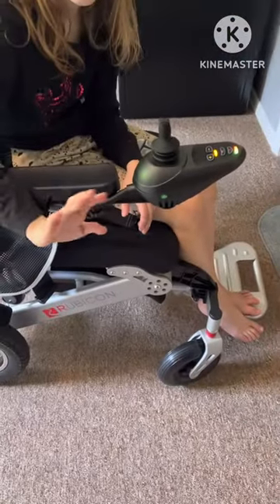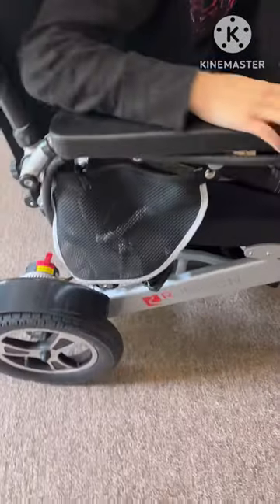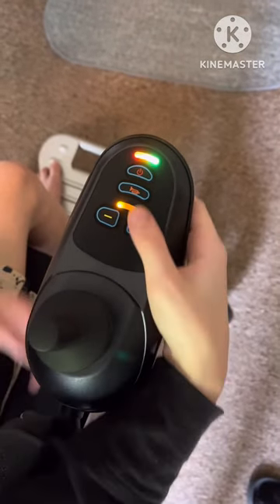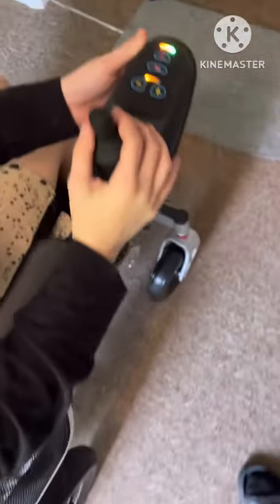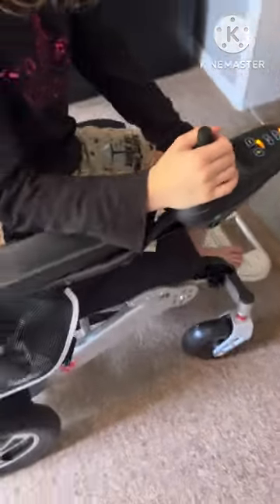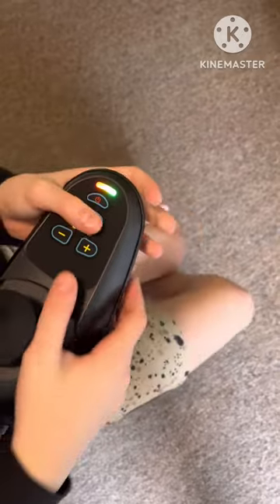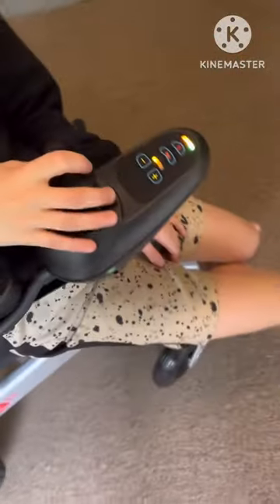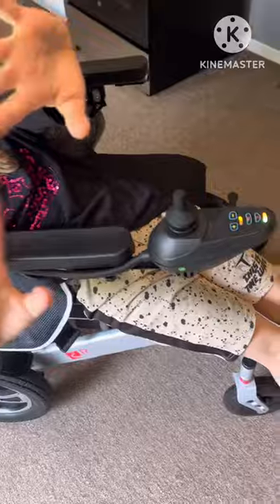How to Disable the Backup Horn Sound on a Rubicon Folding Power Wheelchair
How to disable the horrible noise of the backup horn on a Rubicon DX14 or BC-EA8000 or RM8000 Power Electric Wheelchair
Link to Wheelchair